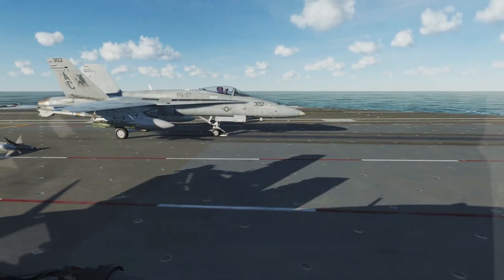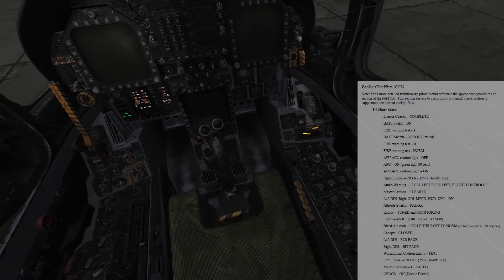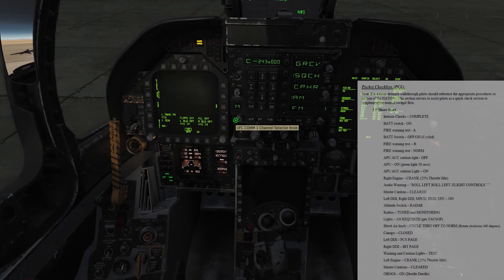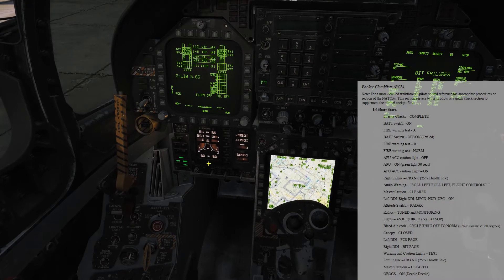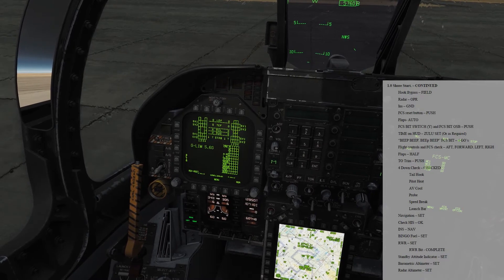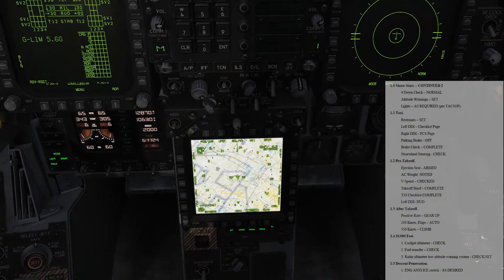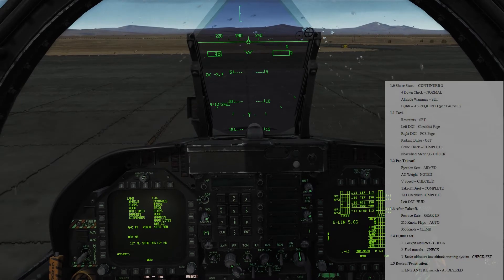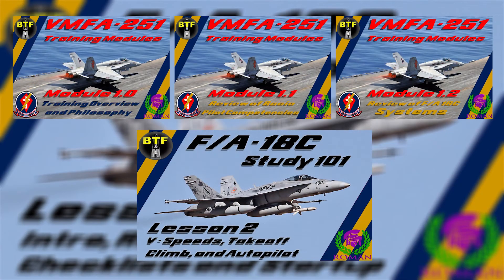[DCS] F/A-18C Study 101 "Intro, References, Checklists and Startup"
The start to our new DCS World F/A-18C quick reference series!

-Roman